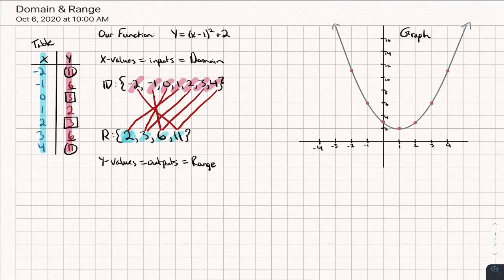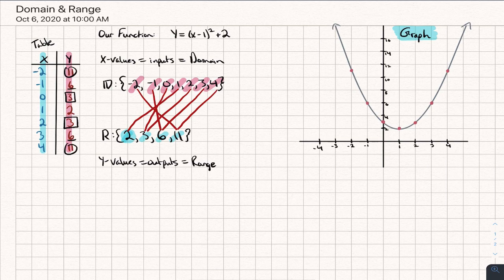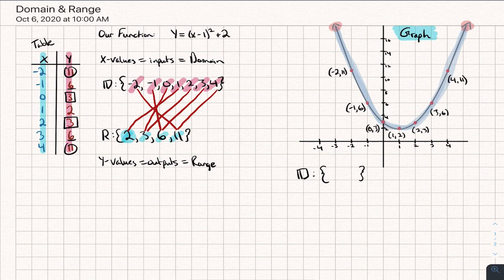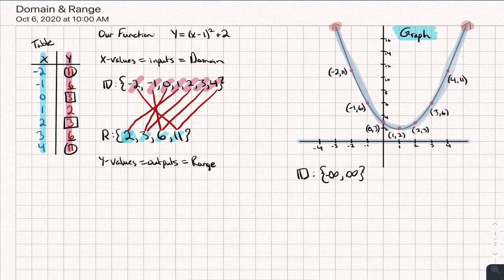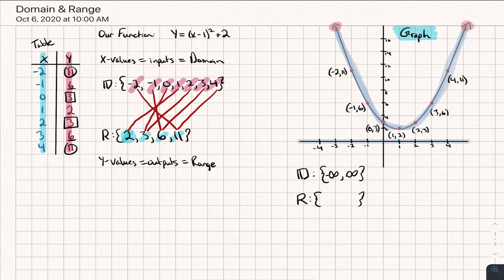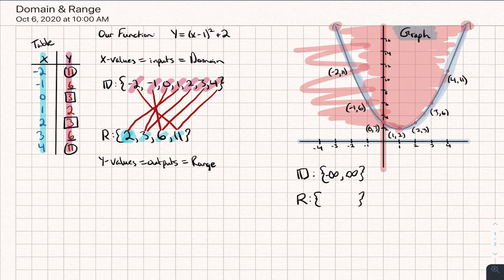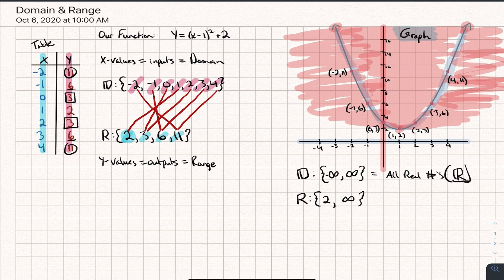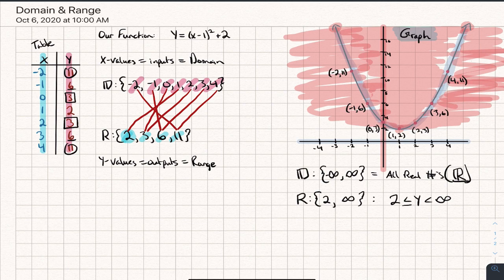D & R for Graphs